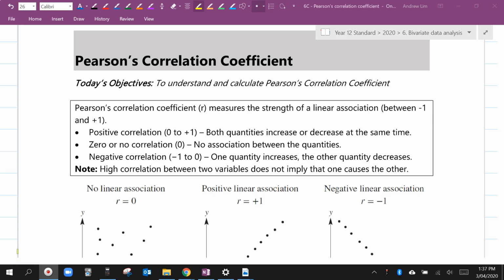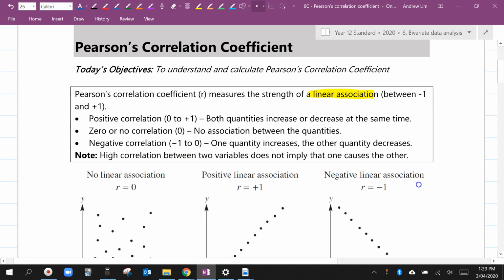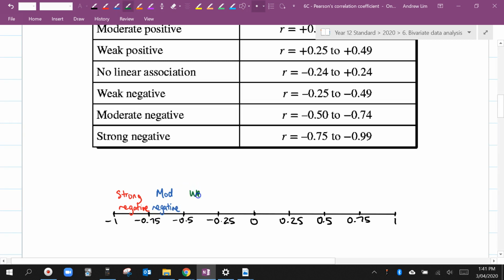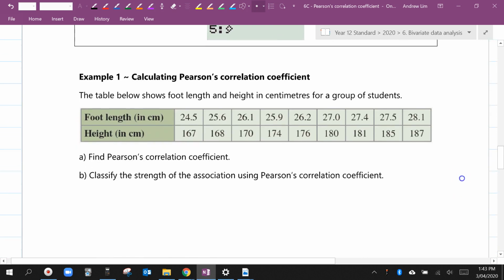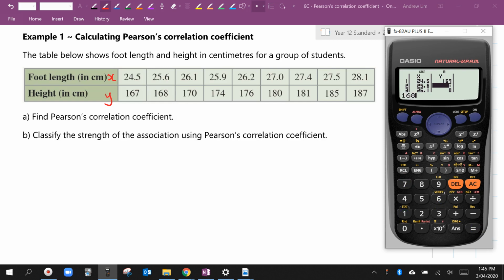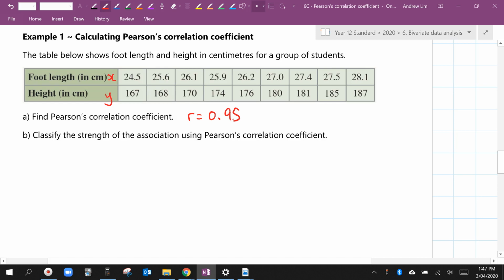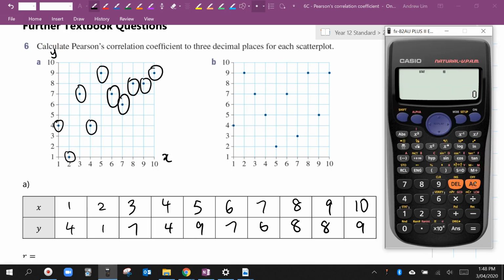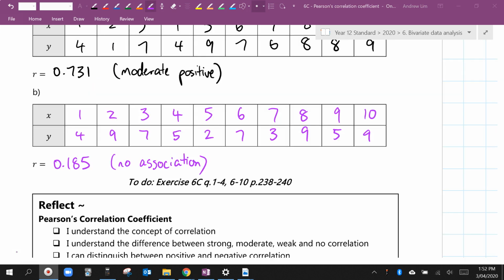Pearson's correlation coefficient